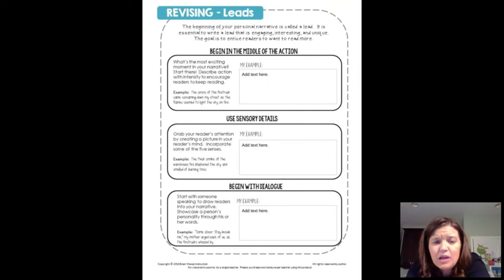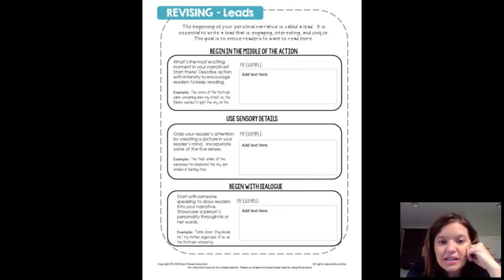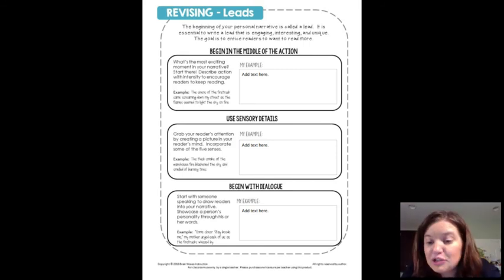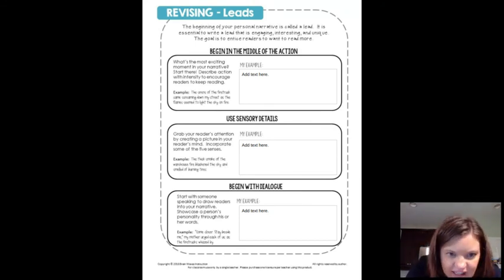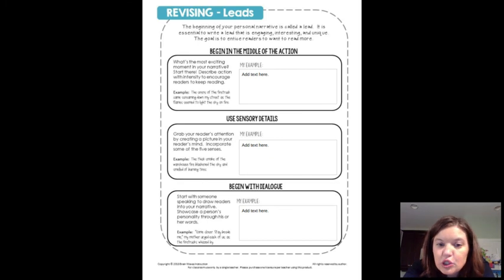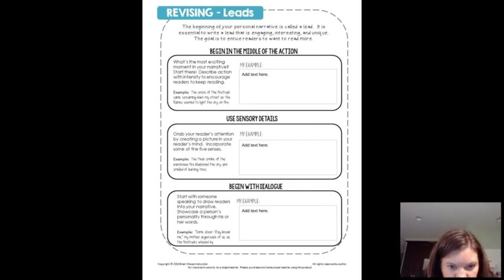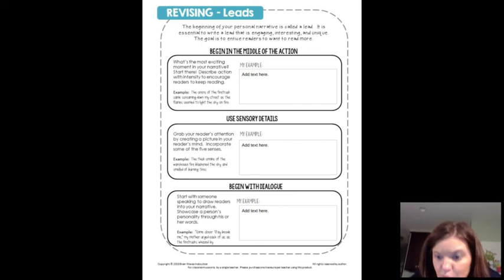Tuesday, April 28th- Revising Leads